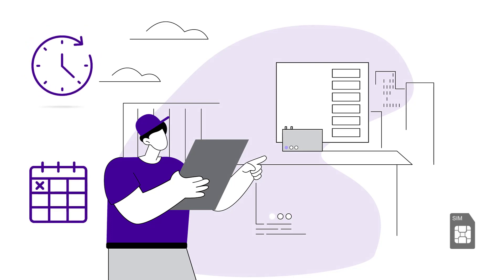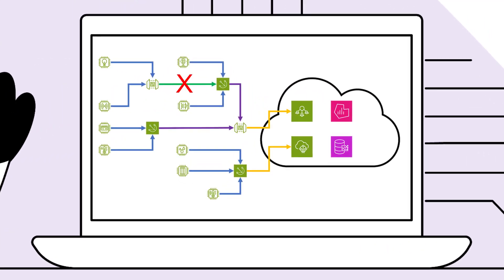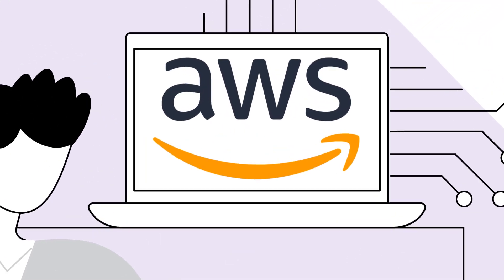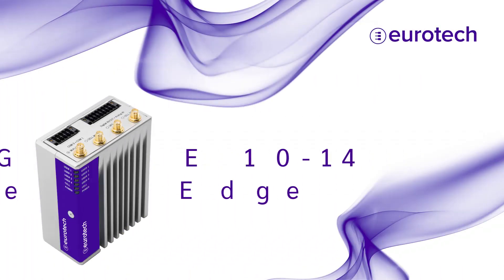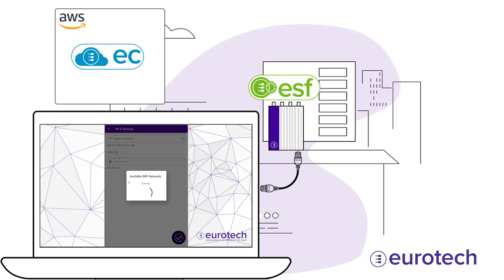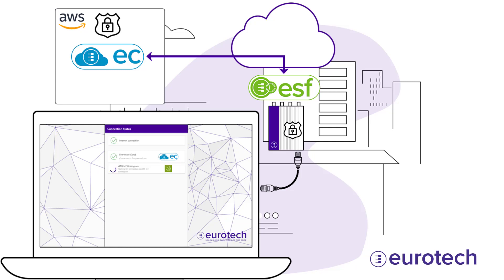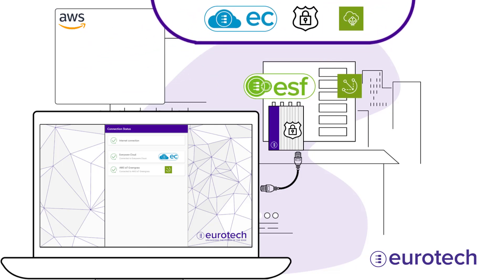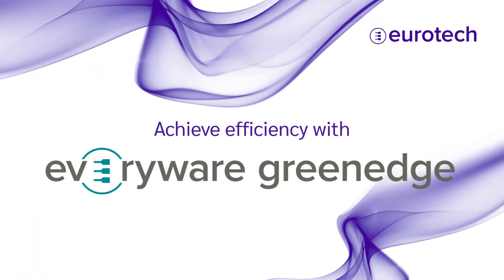Streamlining IoT Device Onboarding: Meet Everyware GreenEdge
Looking for a smarter way to streamline IoT device onboarding? Meet Everyware GreenEdge! Say goodbye to complexity and security concerns! Explore how it simplifies device provisioning and management while seamlessly integrating with AWS IoT Greengrass.